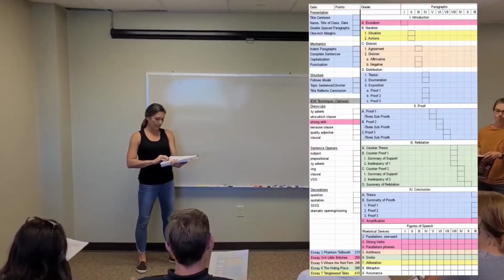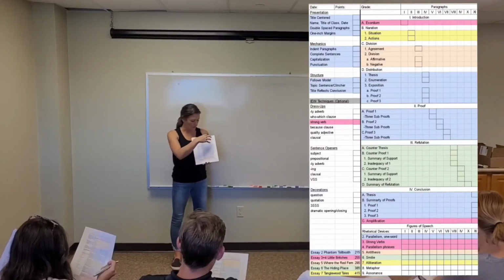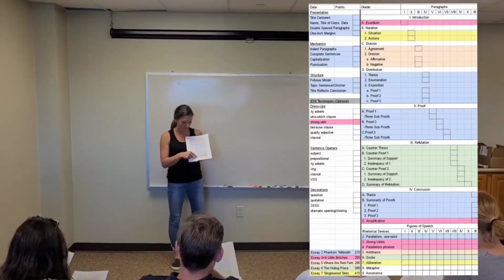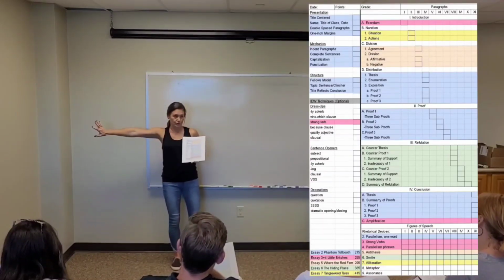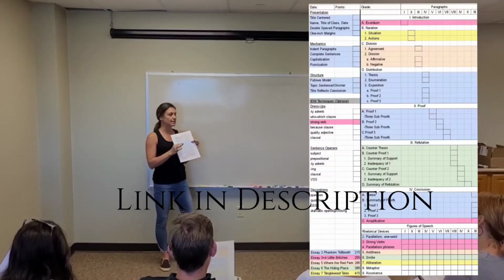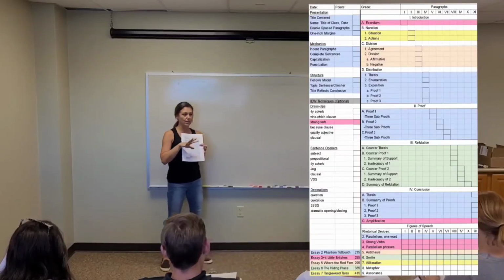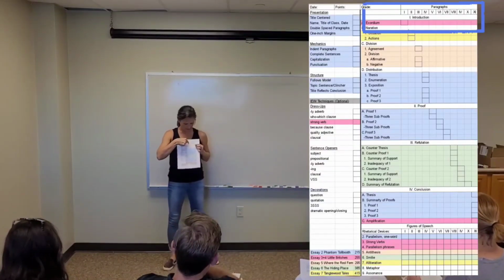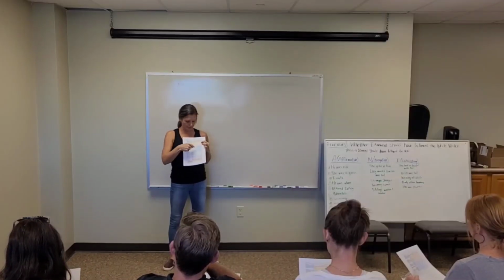LTW Grading Rubric | How to Evaluate your Student's Persuasive Paper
I now have an updated Grading rubric video which breaks down the expectations for A, B and 1.

The video is a detailed tutorial on structuring and outlining essays according to the LTW (Lost Tools of Writing) curriculum for homeschooling. The speaker explains the color-coded components for essays 2 through 9, emphasizing the importance of incorporating all previously learned elements when writing each subsequent essay. The video also covers the use of rhetorical devices and provides instructions on formatting papers in MLA style. The speaker encourages self-assessment and offers bonus points for incorporating specific elements into the students' papers. The video is part of a series aimed at providing homeschooling parents with helpful tips and tricks for teaching.

For those just starting out here is quick guide on how to use the LTW guide to teach persuasive essays.